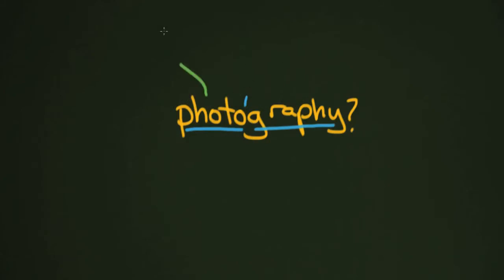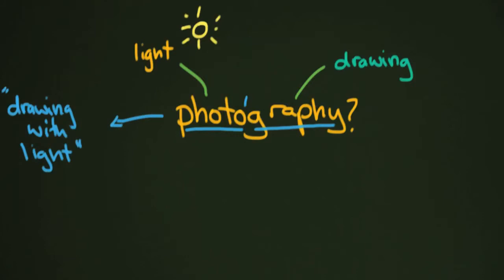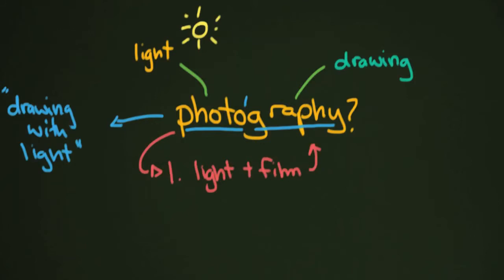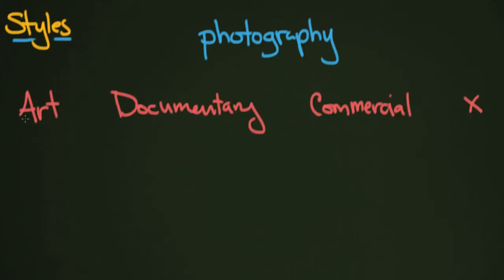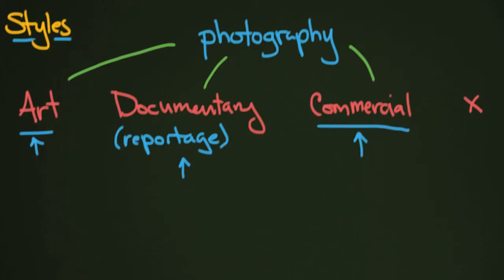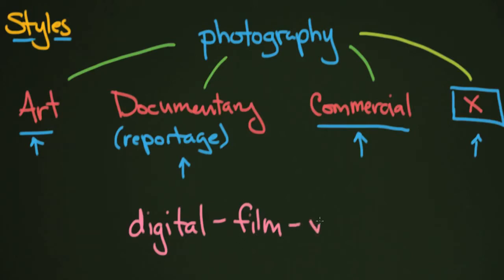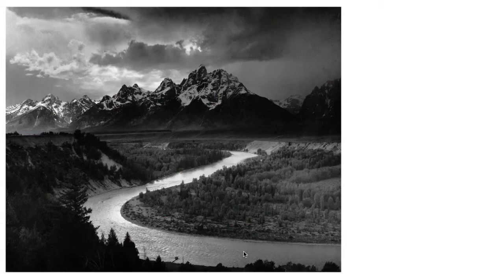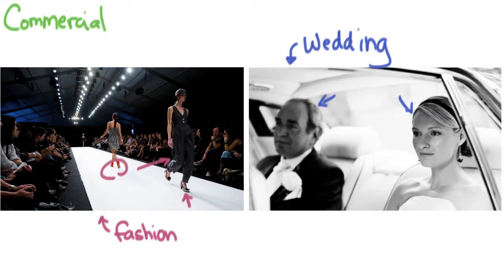What is Photography?